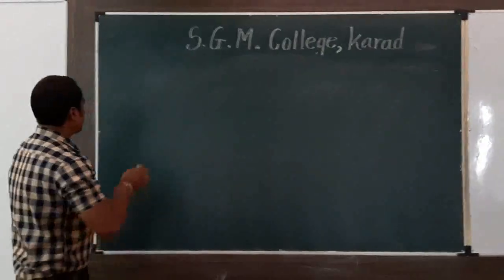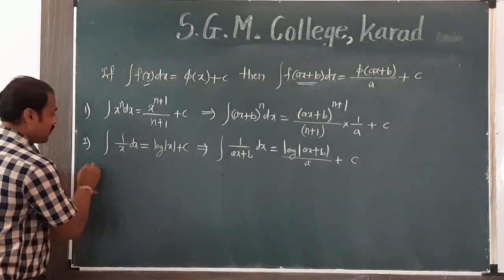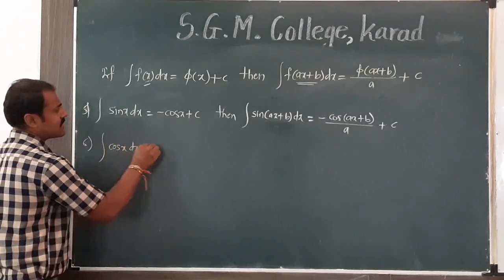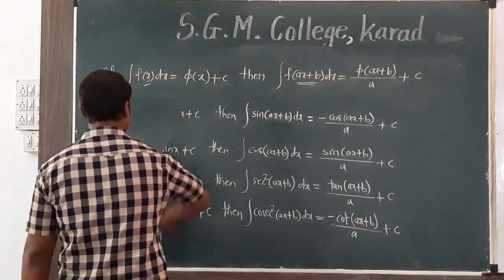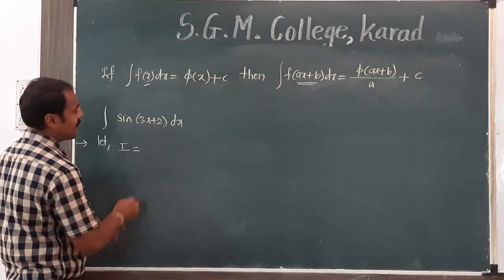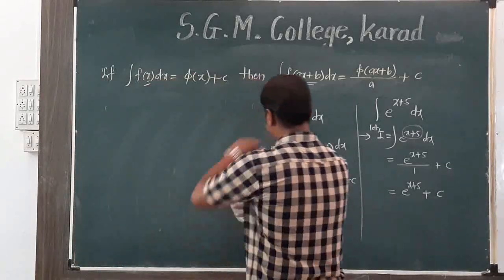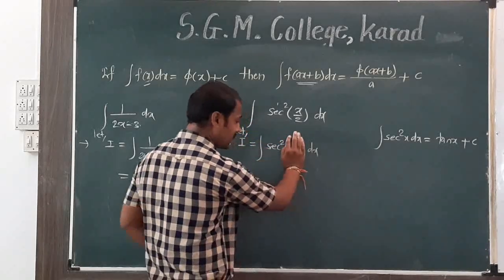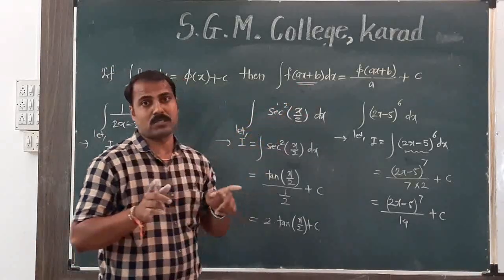Indefinite integration 3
Formulaes on Corollary 1